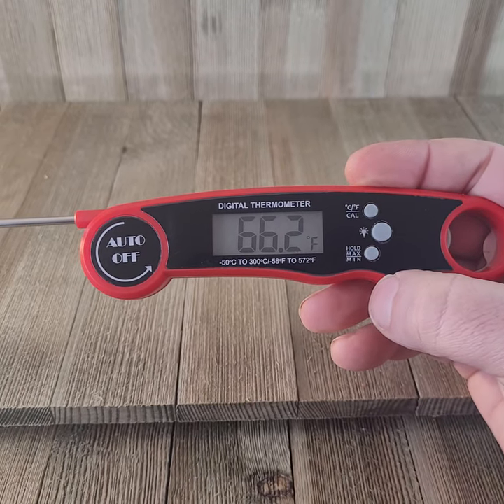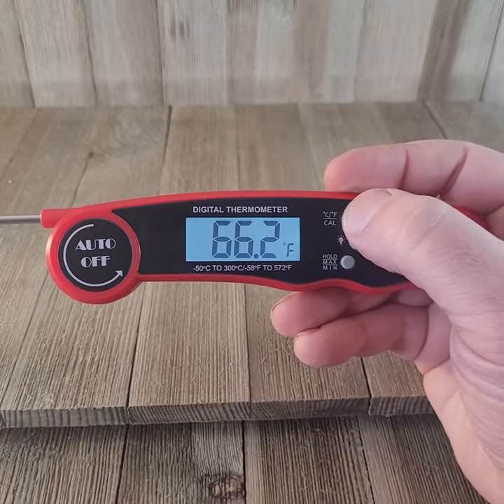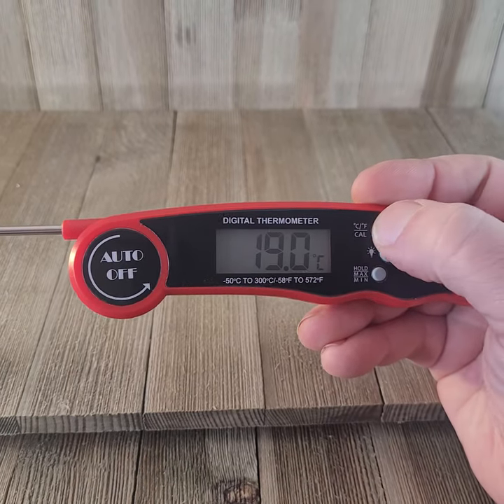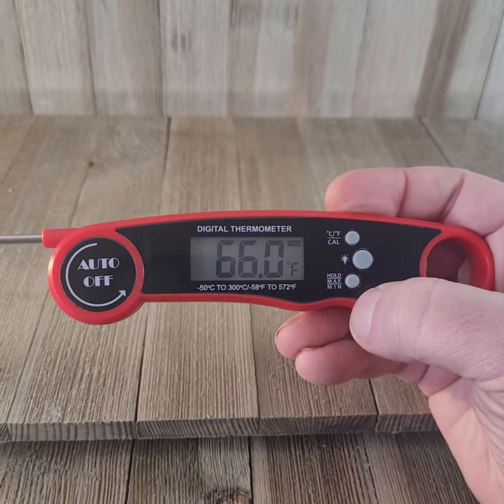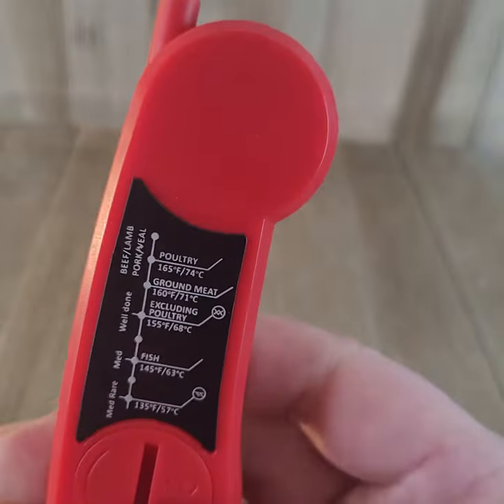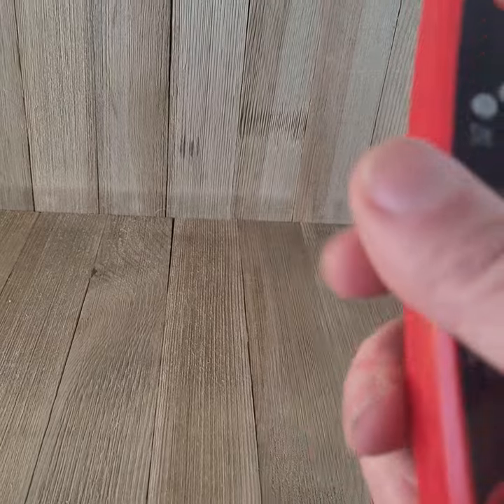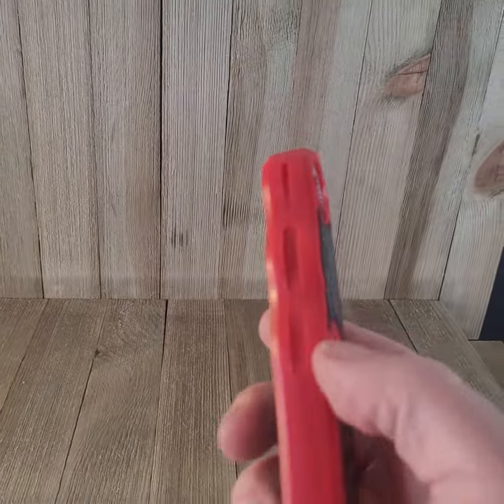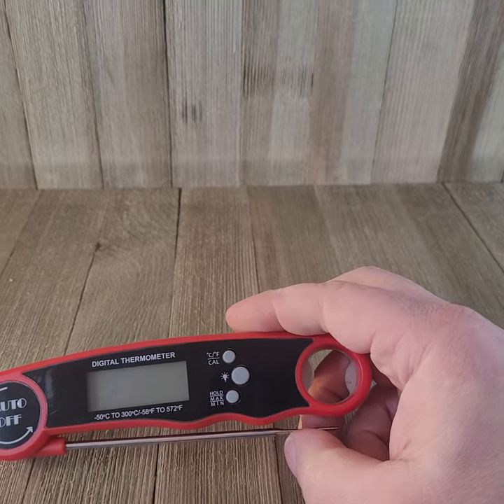Digital Meat Thermometers for Cooking Meat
Our instant-read meat thermometer takes a temperature in as little as 3 seconds. Say goodbye to overdone or undercooked food and say hello to perfectly cooked steak, fish, or turkey every time!

Ultra-Fast: Our instant-read meat thermometer takes a temperature in as little as 3 seconds. Say goodbye to overdone or undercooked food and say hello to perfectly cooked steak, fish, or turkey every time!
Multi-Use: Our digital meat thermometer works great with beverages, deep frying, candy making, baking, grilling, and more! No matter what you're cooking, this tool will take your culinary skills to the next level.
Waterproof: Built for durability, the digital thermometer can be washed under running water. It also withstands drops and other kitchen accidents!
Convenient: Take the guesswork out of cooking with our easy-to-read cooking thermometer that displays the temperature on a luminous LCD screen.